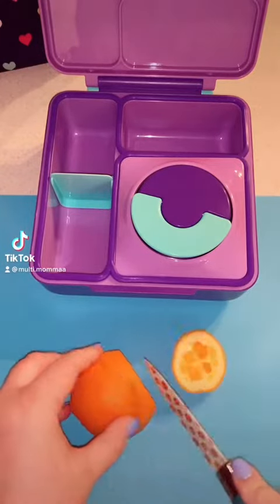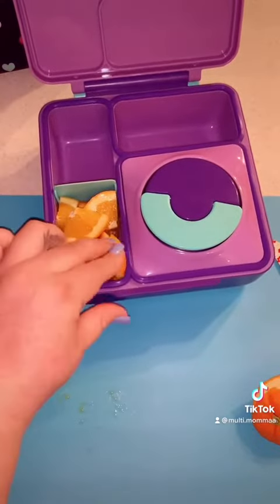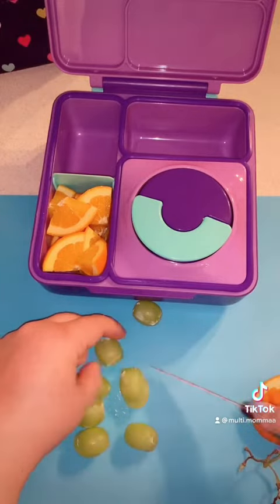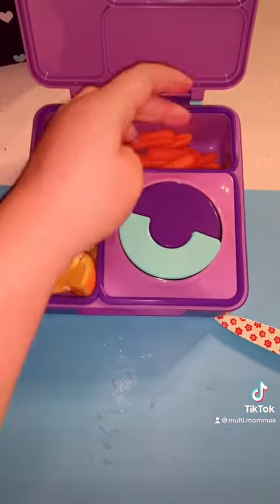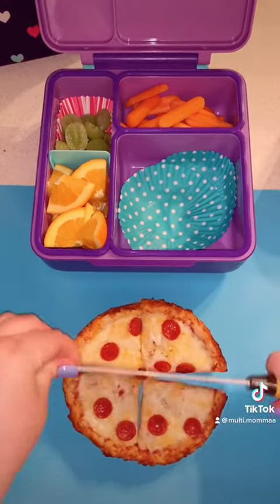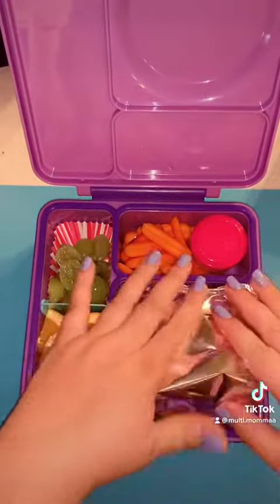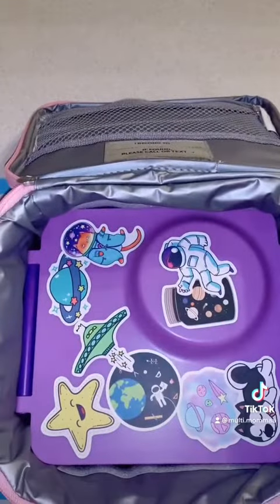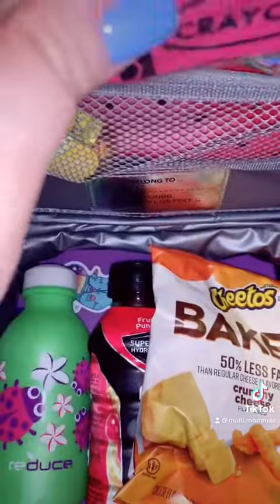Second day, back to school! 🍕backtoschool kidslunch momsoftiktok bentgokids bentgokids fypシ #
Thank For You Watching...!